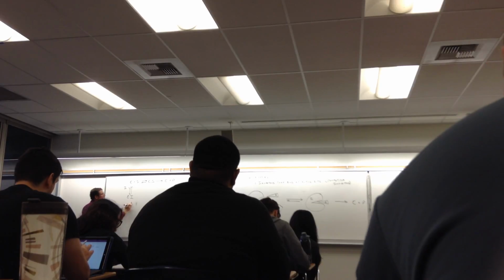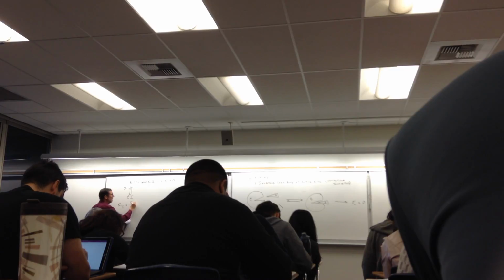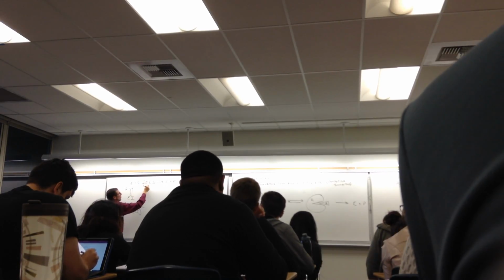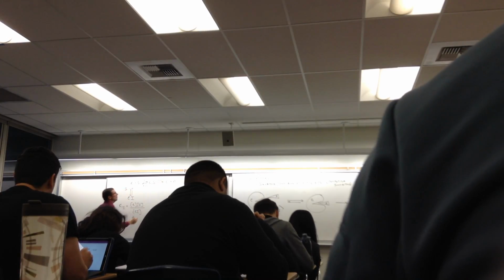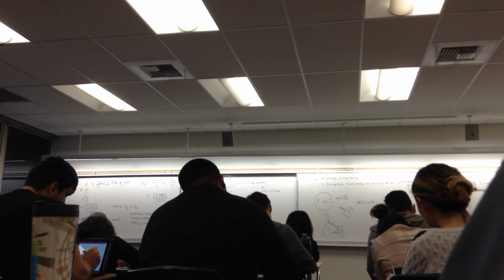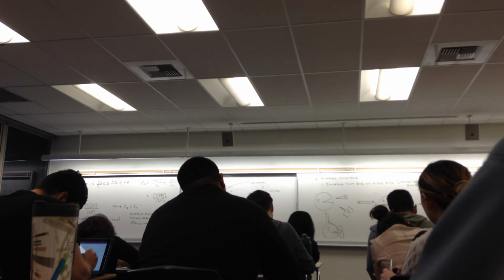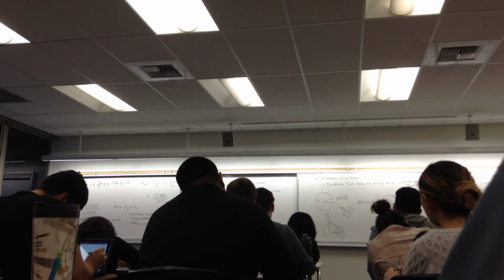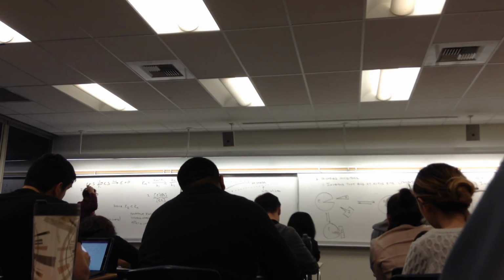Nov 7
Description